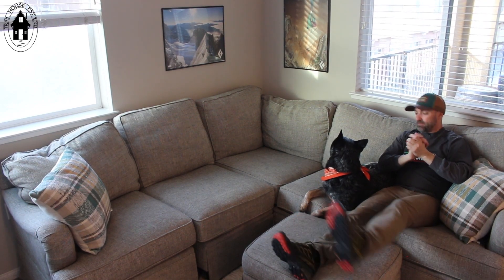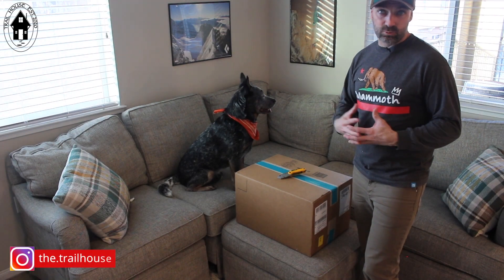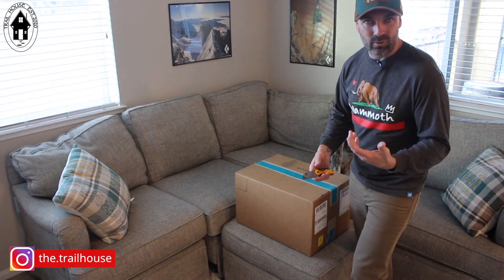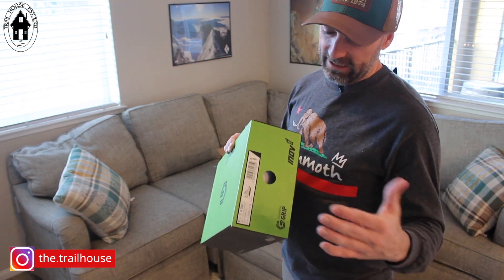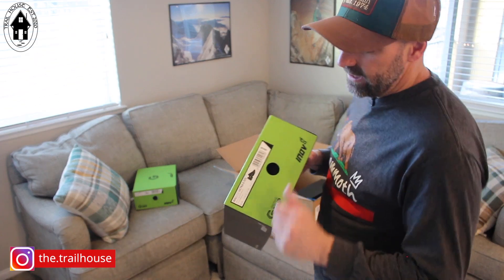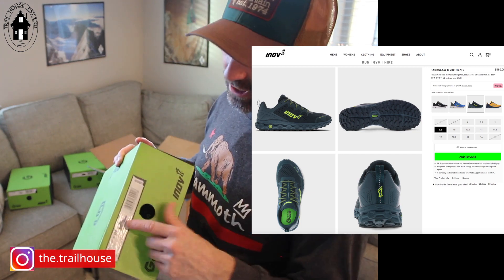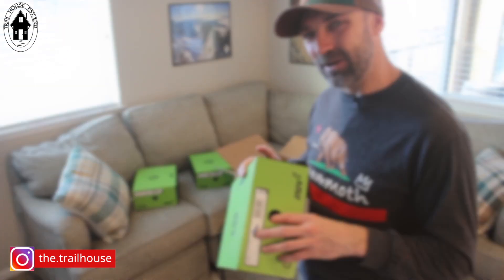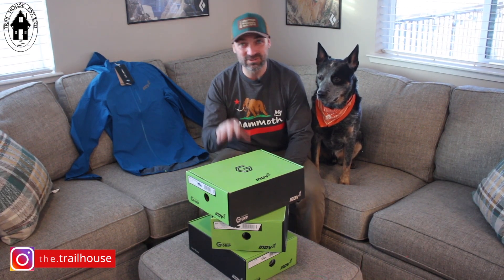Inov8 mystery Box What the Heck did they Just send me?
Its the Mystery Box where a brand sends me something to test out in this case its a Running and Fitness brand specializing in clothing and Footwear. Usually i know what they are sending me but in this case I did not ask them to send me specific products but I did tell them what categories I am testing on. I am curious to see what it is. Will I be suprised or will it not blow my top off?